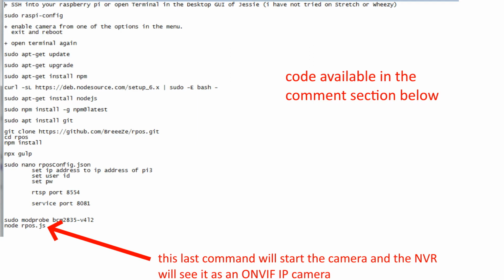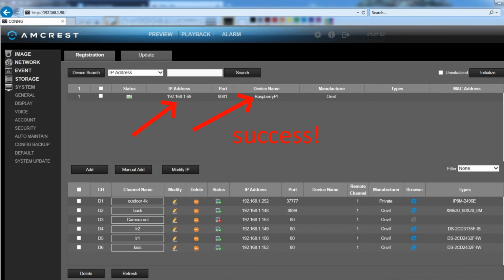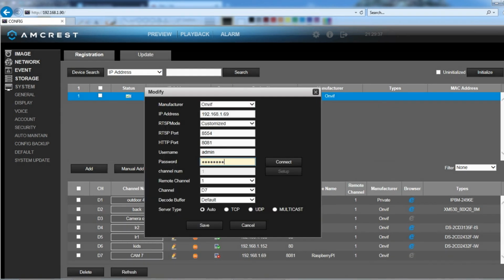DIY super small raspberry pi ONVIF IP security camera.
In this tutorial, we go over the materials and the codes to make an ONVIF IP security camera for around $60. The whole unit is small enough to be hidden almost anywhere or within a toy.
The method should work for Zero too.

materials needed:
+ raspberry pi 3
+ camera module
+ Amcrest NV2108-HS 8CH NVR 4K
+ WD Purple 4TB Surveillance HD

code used:
+ SSH into your raspberry pi or open Terminal in the Desktop GUI of Jessie (i have not tried on Stretch or Wheezy)

sudo raspi-config

+ enable camera from one of the options in the menu.
  exit and reboot

+ open terminal again

sudo apt-get install npm

sudo npm install -g npm@latest

cd rpos
npm install

npx gulp

sudo nano rposConfig.json
 set ip address to ip address of pi3
 set user id
 set pw

 rtsp port 8554

 service port 8081

sudo modprobe bcm2835-v4l2
node rpos.js